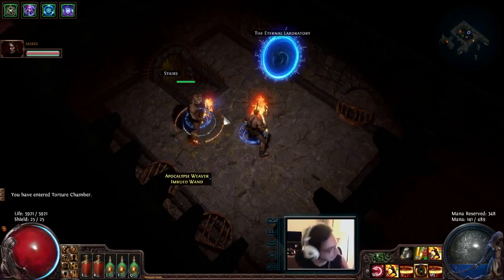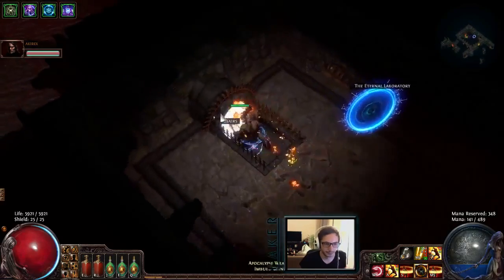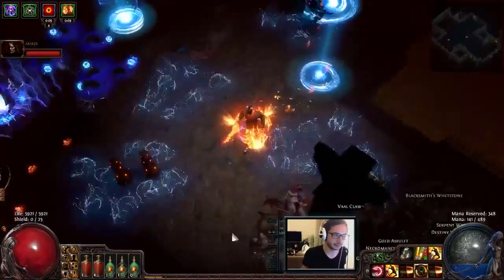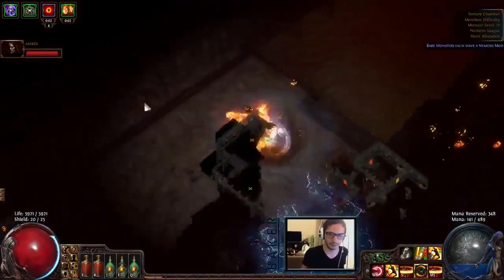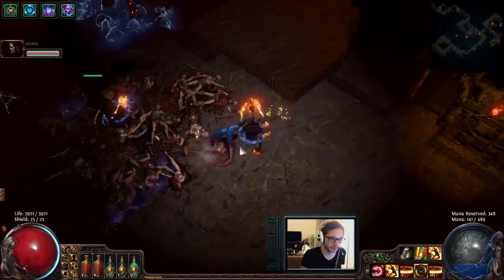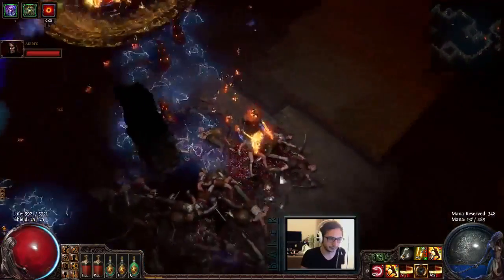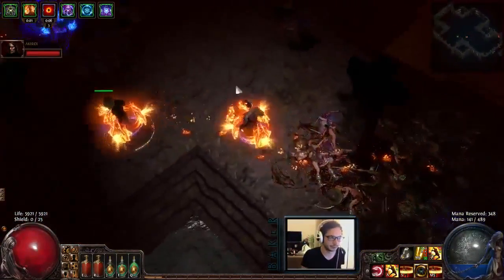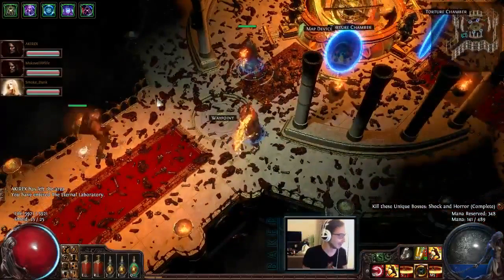Path of Exile HOW TO Kill Torture Chamber Boss Shock and Horror